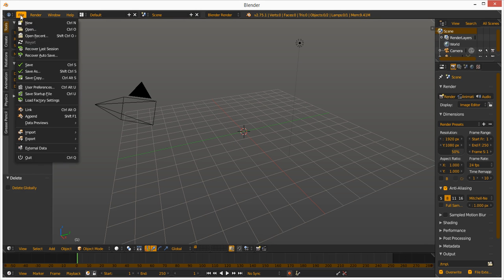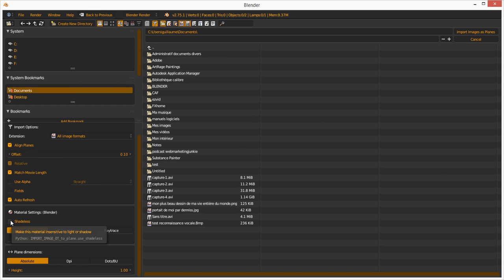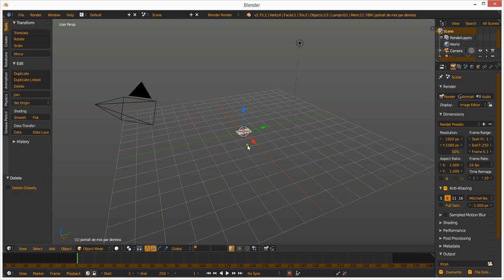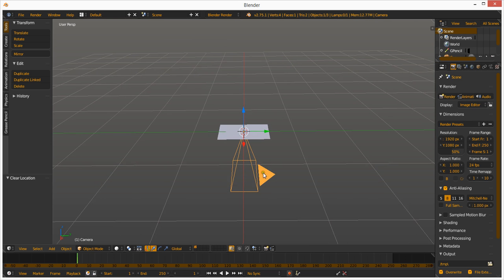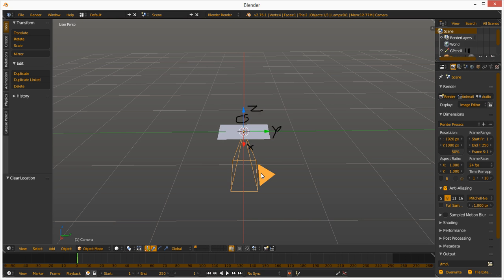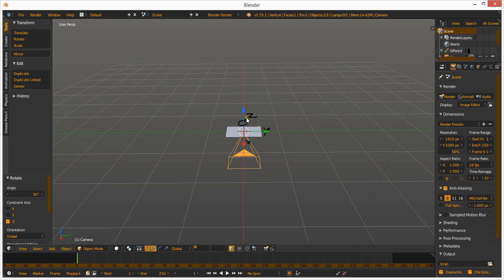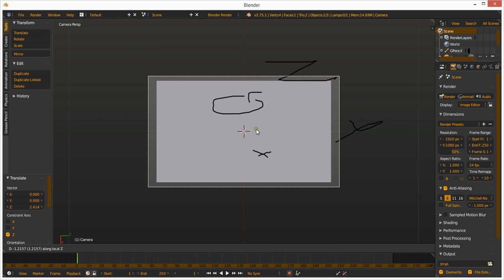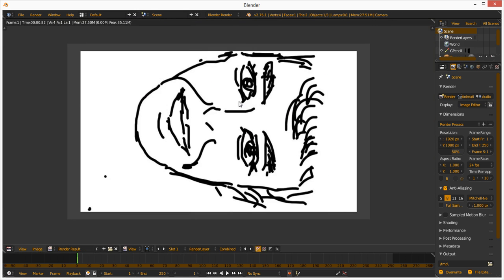( English) How to insert images in Blender 3d view